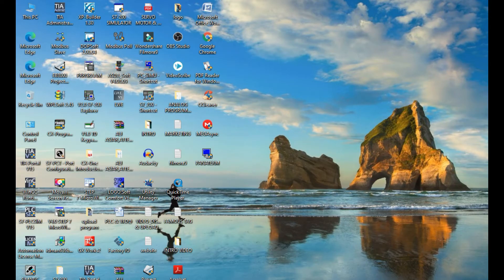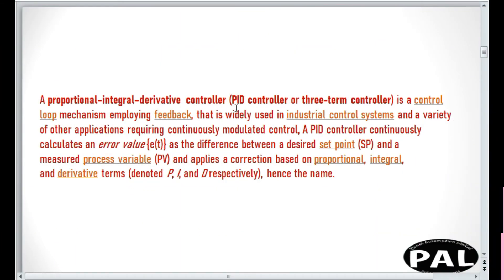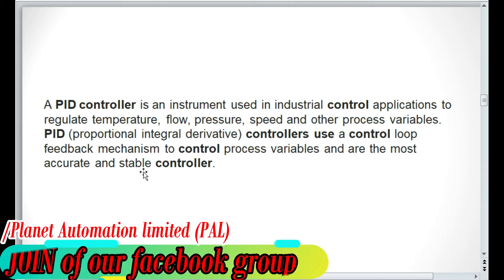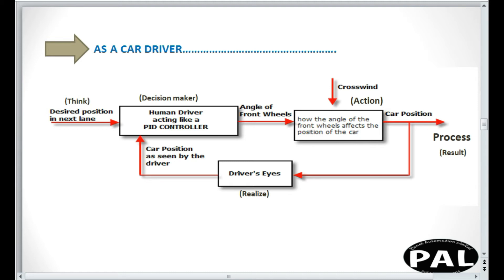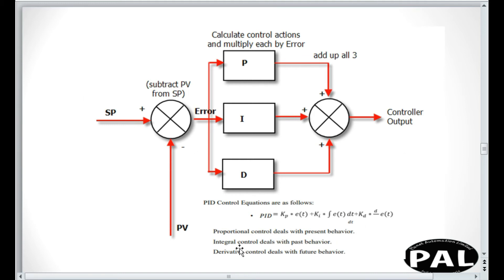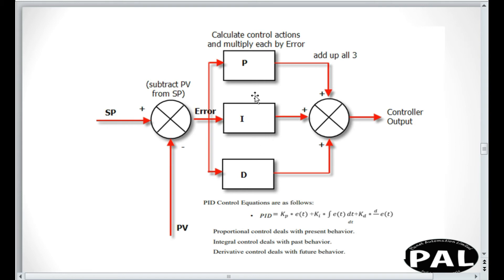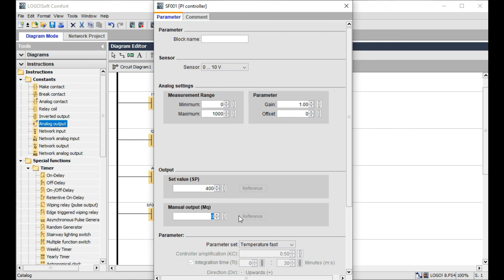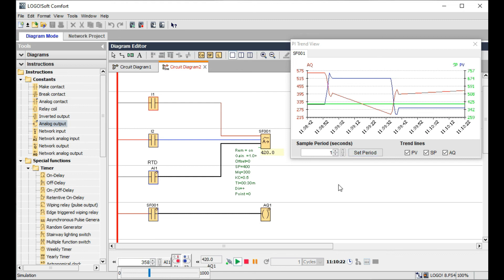What is the PID Controller?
✅PLANET_AUTOMATION_TRAINING.
                                                                                                                                                                  Programmable Logic Controller, or PLC, is a strenuous computer used for industrial automation. This type of controllers can regulate a specific process, and machine function, or even an entire production line.

✅Why_Engineers_need_PLC_Training.
The automation Training center is everywhere and has taken a central role in today’s industrial time making many companies dependent on PLCs and PLC-trained by Automation Training center. The automation sector is defined by the use of largely automatic equipment in a system of manufacturing or another production process. If you can see, PLCs this process has clear advantages. However, what isn’t shown in this plc controlling system is the brains behind the operation or what controls the timing, temperature, level, speed, etc. of these automatic controlling processes. That is, of course, PLC or Programmable Logic Controller. Getting the training you need to develop your personal skills, and support PLC systems best facility gives to your industry and your personal life like these can open up a wealth of career opportunities for you. Who wouldn’t want that?!

✅MANY_MORE_BRAND_PLC_IN_THE_MARKET

 1. SIEMENS_Brand
 i. LOGO
 ii.S7_200
 iii.S7_300
 iv.S7_1200
 vi.S7_1500
 2. DELTA
 3. MITSUBISHI
 4. OMRON
 5. LS
 6. ALLEN BRADLEY
 7. PANASONIC